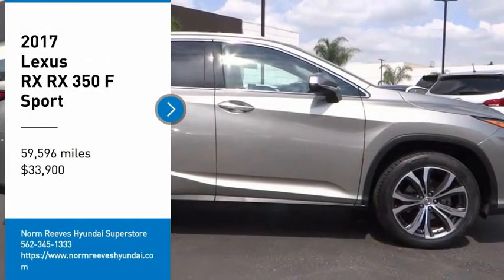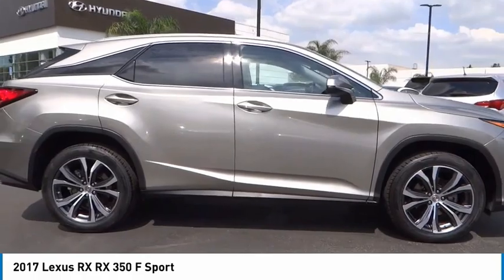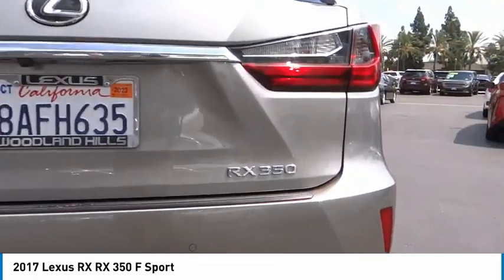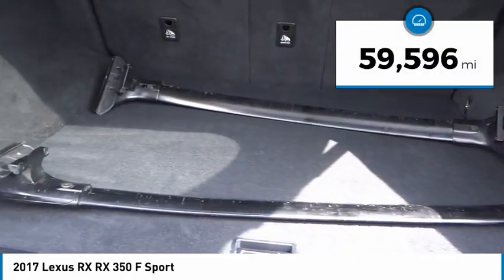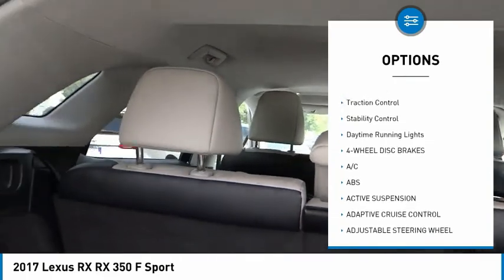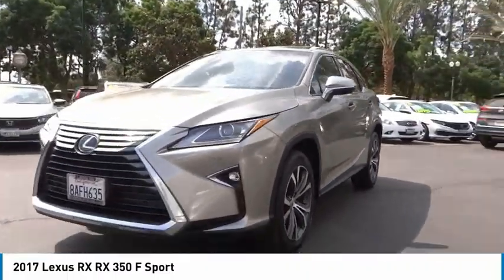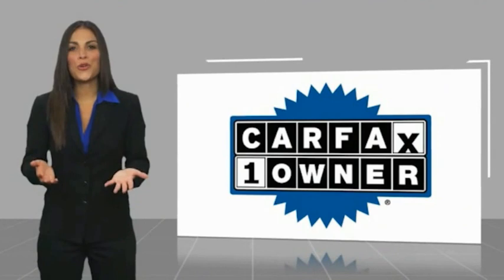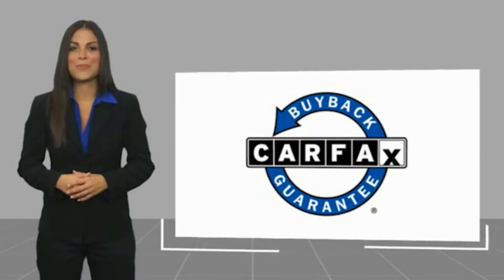2017 Lexus RX Cerritos INFINITI - HC074297G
2017 Lexus RX RX 350 F Sport

NORM REEVES HYUNDAI SUPERSTORE PROUDLY SERVING ORANGE COUNTY, CERRITOS, ARTESIA, LAKEWOOD, BELLFLOWER, BUENA PARK, LONG BEACH, AND SURROUNDING SOUTHERN CALIFORNIA LOCATIONS. THIS OBSIDIAN 2017 Lexus RX IS EQUIPPED WITH A 3.5 L, AUTOMATIC TRANSMISSION, AND RECEIVES AN ESTIMATED 20 City/27 Hwy MPG. OR VISIT US AT 11011 EAST SOUTH ST. CERRITOS, CA 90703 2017 Lexus RX RX 350 F Sport ***TRUE ONE OWNER... LOCALLY OWNED... DON'T MISS OUT***Obsidian 2017 Lexus RX 350 F Sport FWD 8-Speed Automatic 3.5L V6 DOHC 24V Parchment w/Leather Seat Trim.Recent Arrival! 20/27 City/Highway MPGAwards:* 2017 KBB.com 10 Best Luxury SUVs * 2017 KBB.com Best Resale Value Awards * 2017 KBB.com Brand Image Awards Stock #: HC074297G | VIN: 2T2ZZMCA2HC074297 | 2017 Lexus RX RX 350 F Sport POWER WINDOWS SECURITY SYSTEM HEATED MIRRORS Norm Reeves Hyundai Superstore